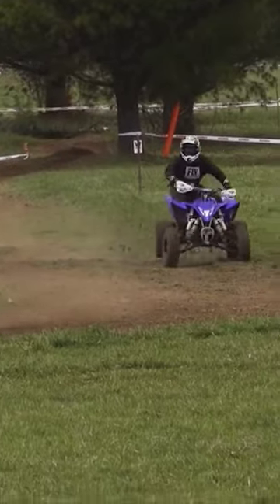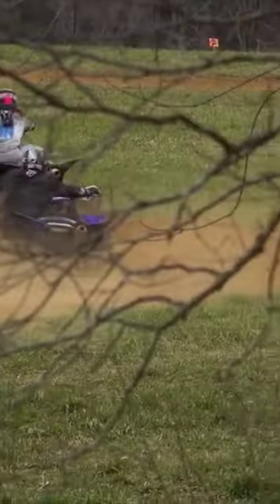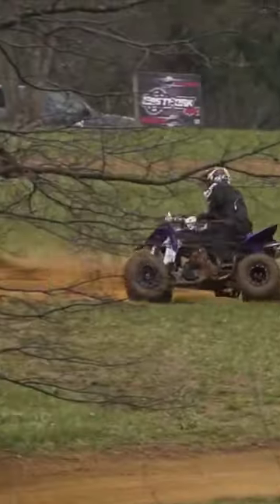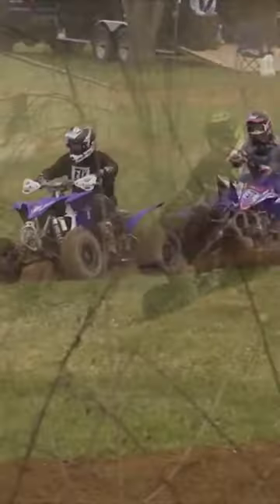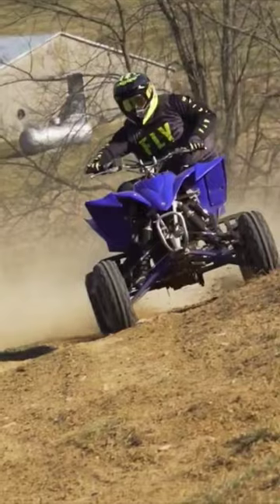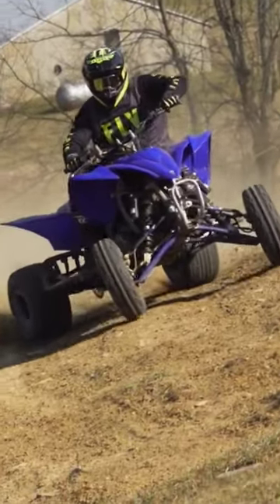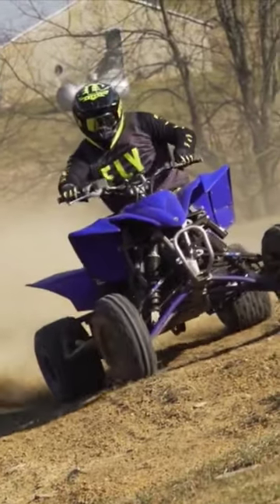YFZ450R Fuel Customs Intake Short Test Review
YFZ450R Fuel Customs Intake Short Test Review. Tested on our Yamaha YFZ450R Big 3 Engine Upgrades Test, here's a look at the increase in performance the Fuel Customs Intake has on Yamaha's fuel injected YFZ450R. Watch our Yamaha YFZ450R Big 3 Engine Upgrades test video for more.

Connect with ATV on Demand